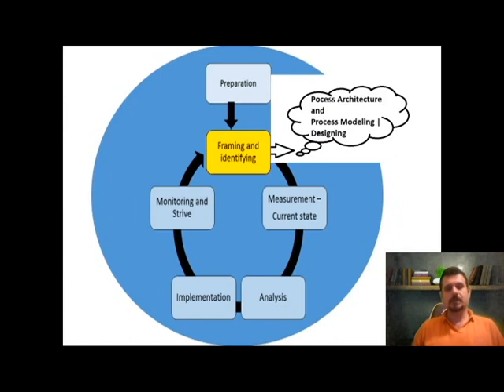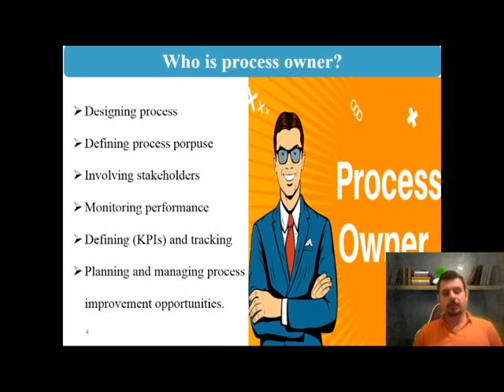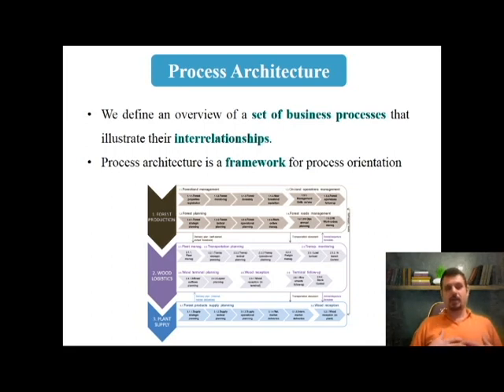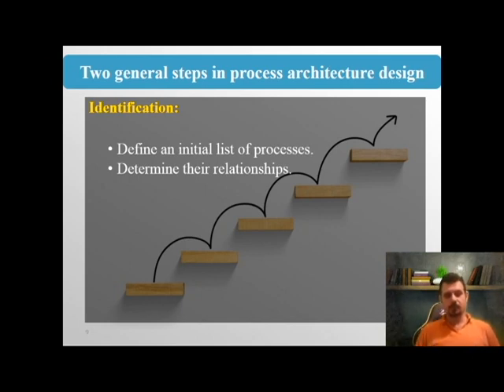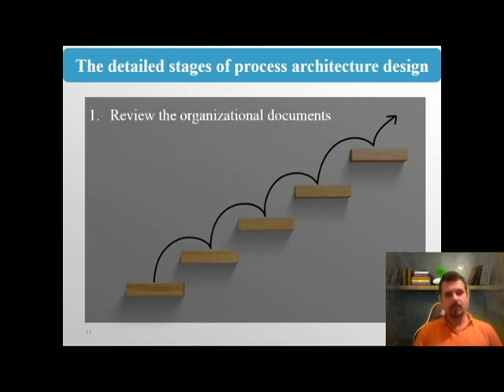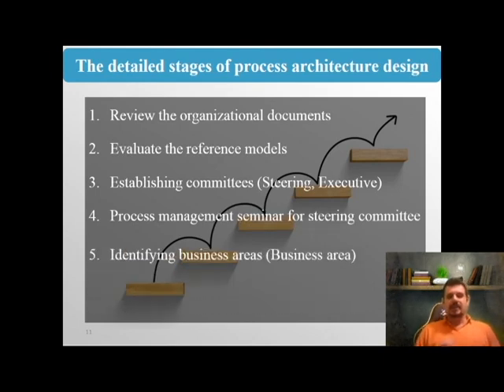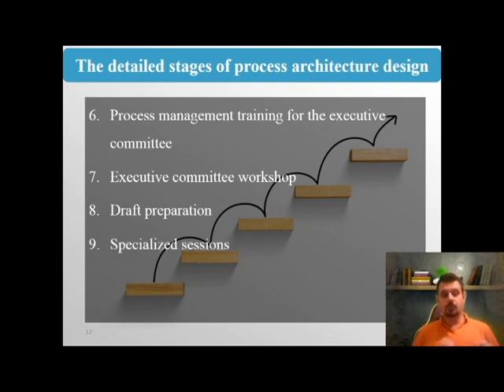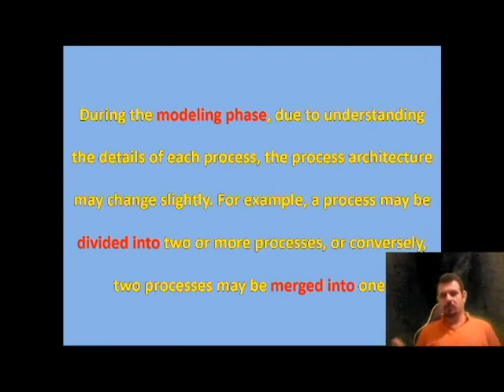How to design Designing Process Architecture? | BPM Free Course - Session 4/10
Demystifying Process Architecture: Ahmad Daliri's 13-Step Approach:

Welcome to Session 4 of our BPM (Business Process Management) Free Course, where we unravel the intricacies of Process Architecture! In this session, we embark on a journey through Ahmad Daliri's renowned 13-step approach to designing Process Architecture, offering a comprehensive understanding of each detailed stage.
Join us as we explore different approaches to designing Process Architecture, with a focus on Ahmad Daliri's method, which provides a structured framework for seamless implementation.
Throughout the session, we'll delve into crucial topics such as defining the role of a process owner, clarifying the concept of Process Architecture, and uncovering the two vital aspects integral to its design. Additionally, we'll address the challenges encountered during the identification step of process architecture design, providing insights to navigate through potential obstacles.
Don't miss out on this invaluable opportunity to enhance your understanding of Process Architecture and equip yourself with Ahmad Daliri's proven methodology.